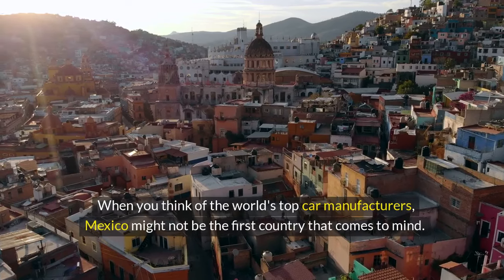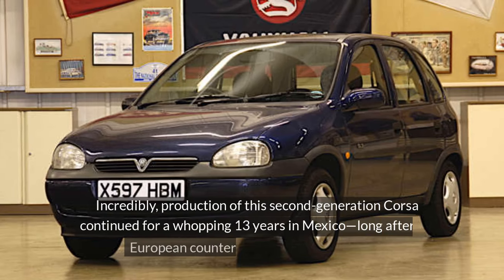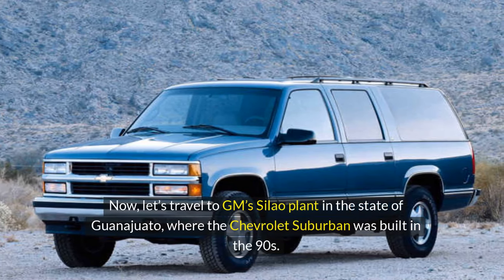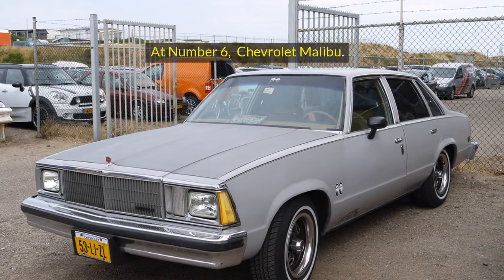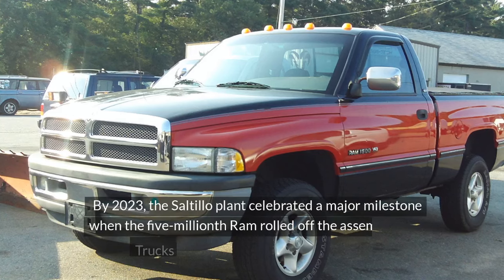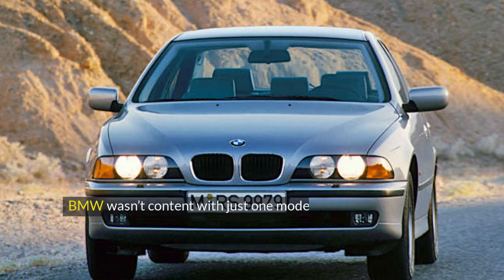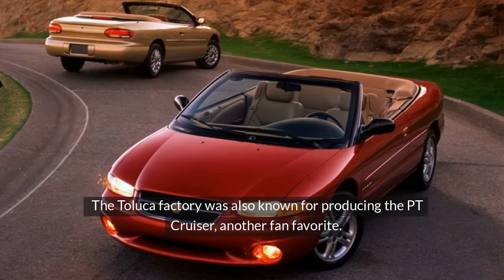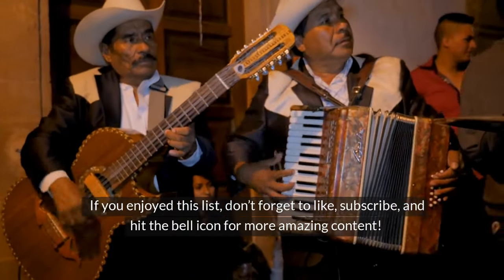You Won’t Believe These Classic Cars Were Made in Mexico! | Curious List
Mexico may not be the first country that comes to mind when you think of car manufacturing, but it’s been home to some iconic vehicles! From BMWs and Buicks to Chevrolet’s longest-lasting model, discover 10 cars you didn’t know were built in Mexico. Explore the history and impact of Mexico’s automotive industry in this fascinating countdown!

Bonus points if you're still reading this!
Comment what topic you'd like to see covered!

- Curious List